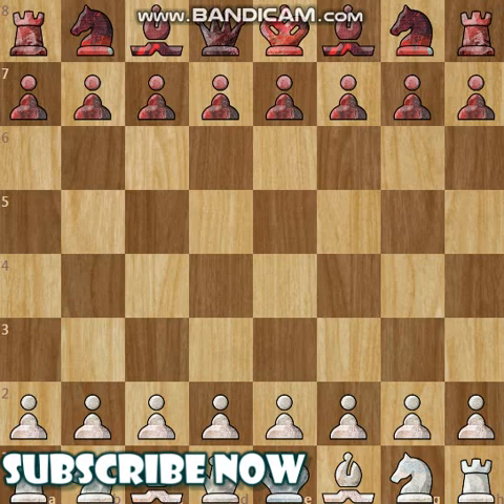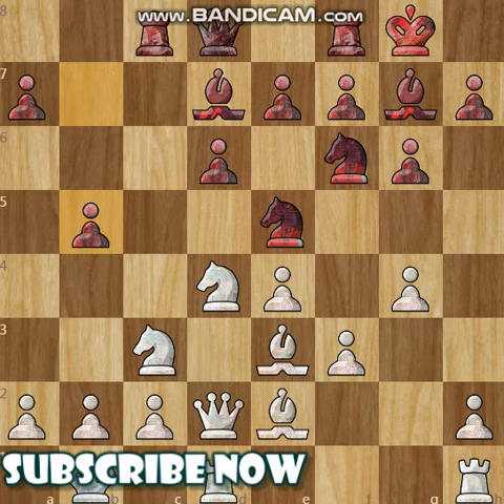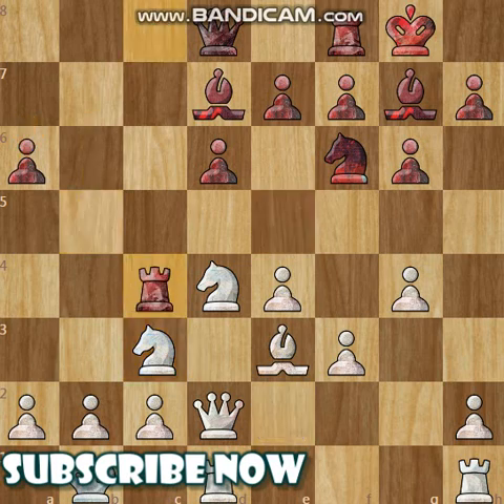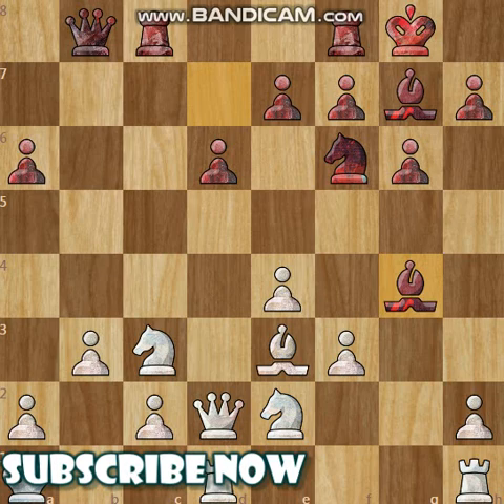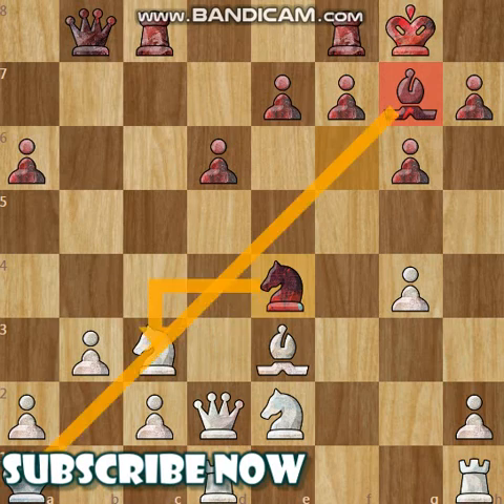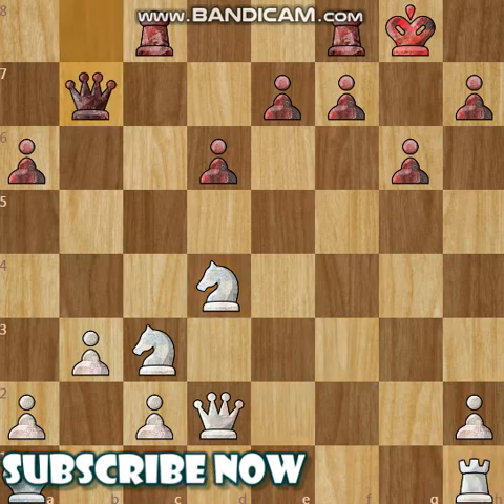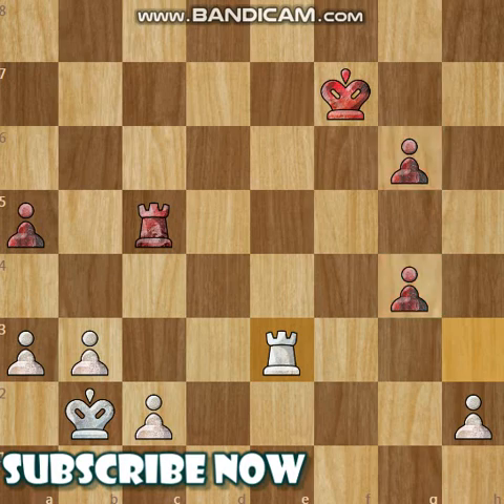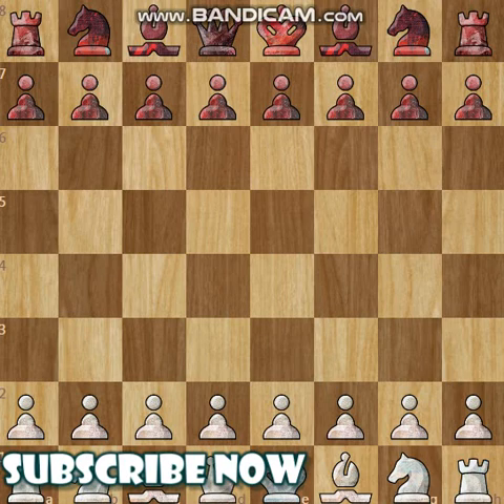Oleg Korneev Magnus | A Game from the book The Wonder Boy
Hey booming Army!!

Hey booming Army!!
Checkout this superb game played between Oleg Korneev and Magnus Carlsen. The opening here is Open Sicilian Dragon, Rauzer Variation
Rest of the story is in the video Go check it out.